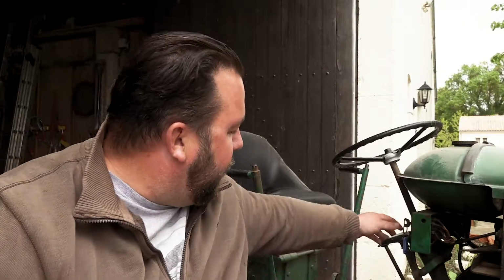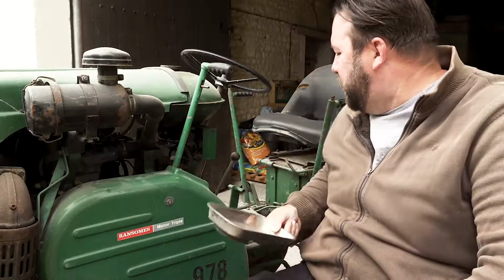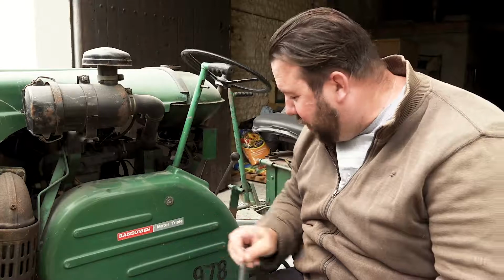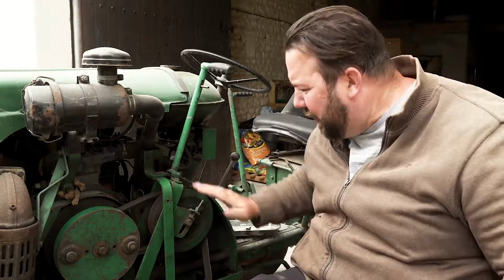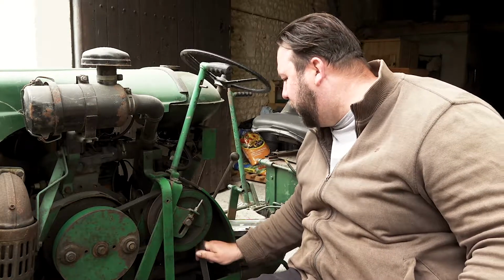Working on the gang mower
Working on the gang mower // Doing some repairs to our 'Ransomes Motor Triple MK4'. The belts needed adjusting so we set about doing that.
Getting it on the trailer was a fail so I didn't include that in the video.

Sennheiser AVX-ME2
DJI Mavic Air